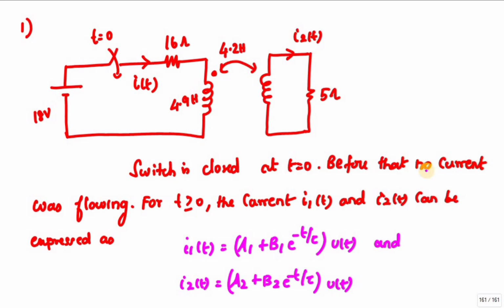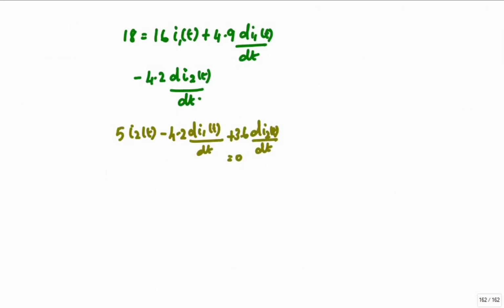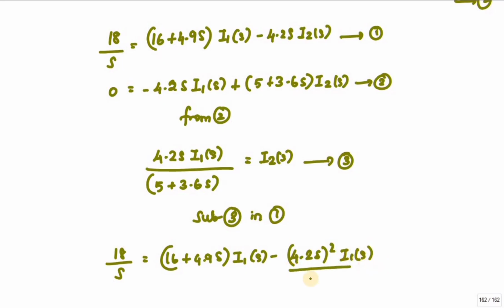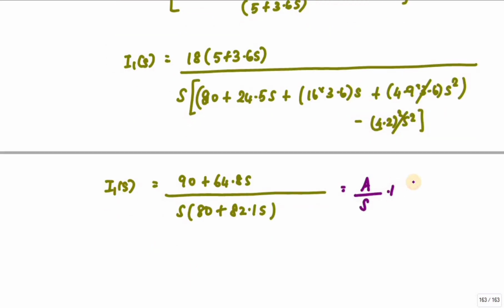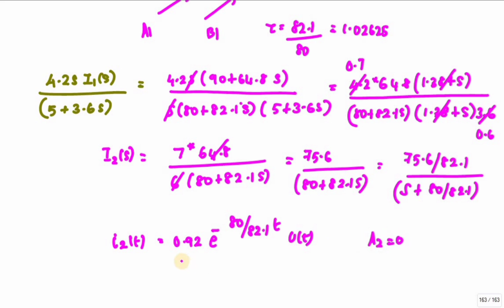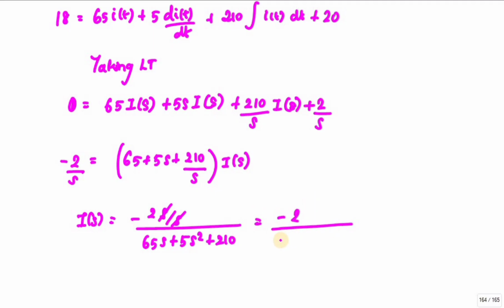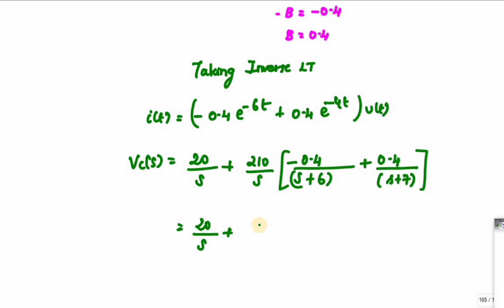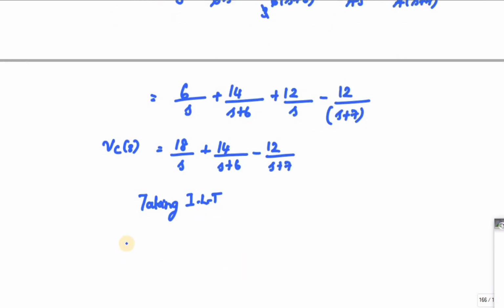Transient response of RL circuit